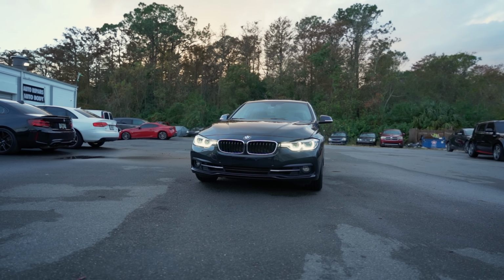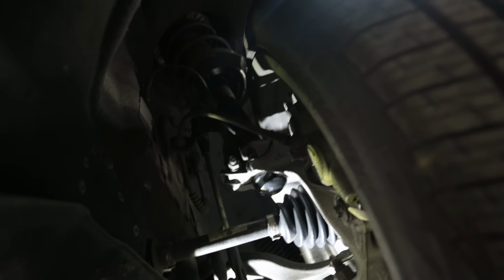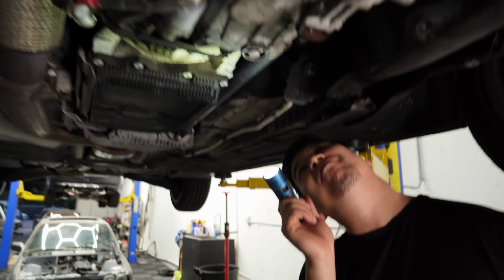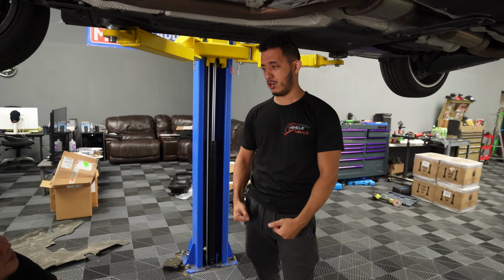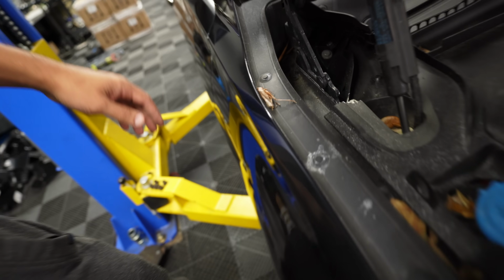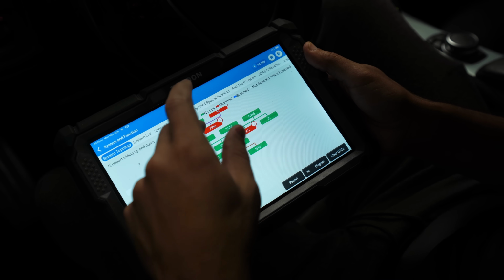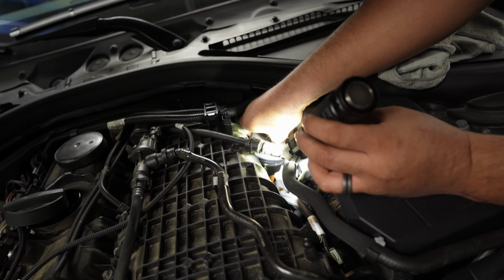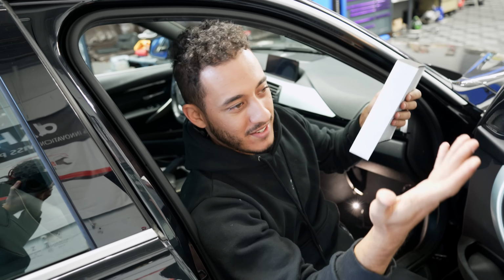I Wish I knew This Before Buying My F30 340i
Today we will be putting my BMW F30 340i on the lift and and giving it a thorough inspection. I want to make sure maintenance is up to date before we start tuning the B58.

I Bought The Cheapest B58 Powered BMW You Can Buy In 2025!